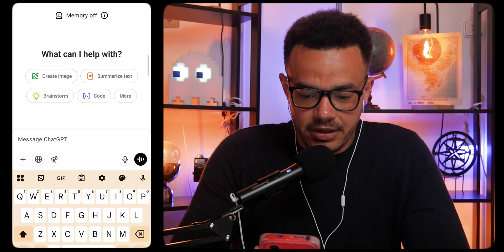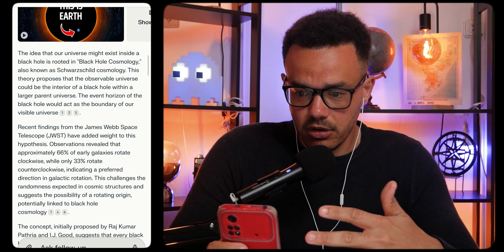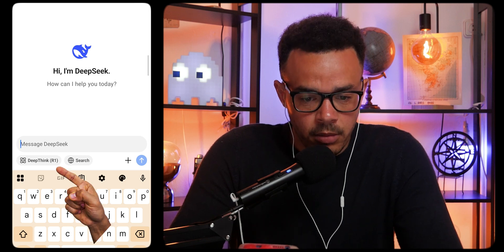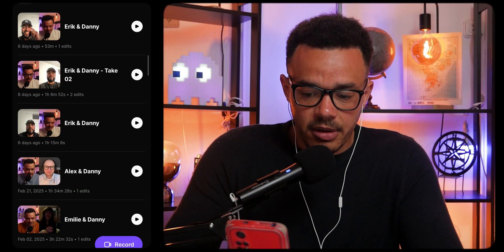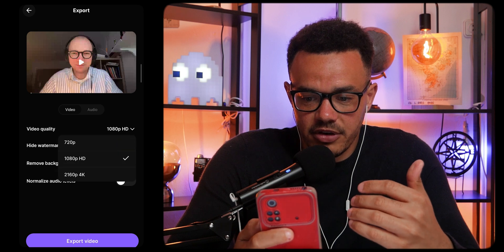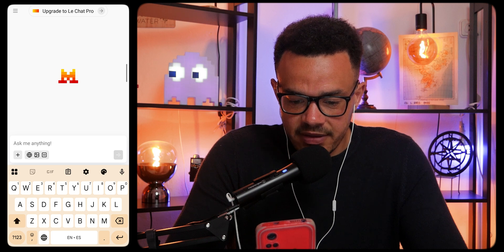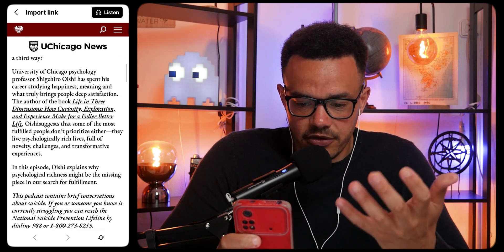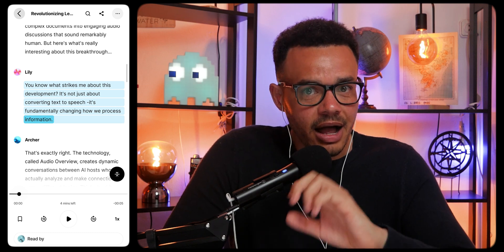STOP Wasting Time - These AI Mobile Apps Do Everything For You!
👉 Want content without burnout? Discover how to clone yourself with an AI Avatar that never stops

Most people waste hours testing AI apps that don’t deliver—or hide their best features behind paywalls. In this video, I break down the most effective AI mobile apps that are either completely free or offer powerful features without needing to upgrade.

Have a Video Enquiry? Then let's Work Together

Time Stamps:
00:00 – These AI Apps Are Changing Everything (Hook)
00:29 – ChatGPT: The Ultimate AI Assistant (free GPT-4o access, image analysis, internet search)
01:24 – Perplexity AI: Smart Search with Real-Time Sources
03:15 – DeepSeek: Logic & Coding-Powered AI (R1 Reasoning Model)
05:04 – RiversideFM: Pro Content Creation from Your Phone (Studio + AI Editing)
08:06 – Le Chat: Free AI Image Generation with French Flair
10:15 – Eleven Reader: Listen to Any Article or Document
13:08 – Otter AI: Real-Time Note Taking & Transcription (Live Use Case)
15:24 – Arc Search: Private, AI-Powered Search Engine
17:43 – Bonus Mention: Grok (coming soon in a future video)